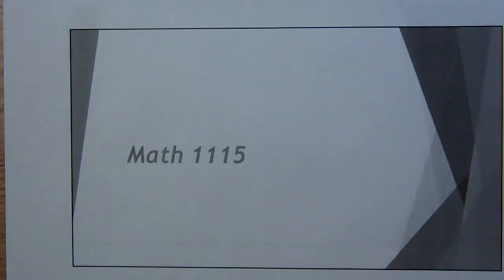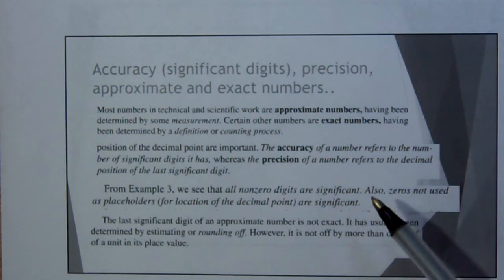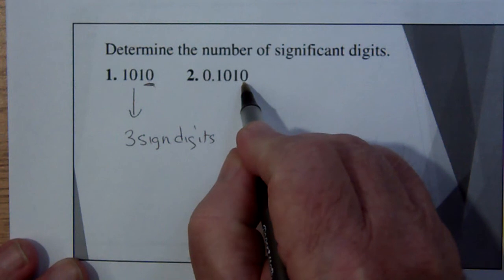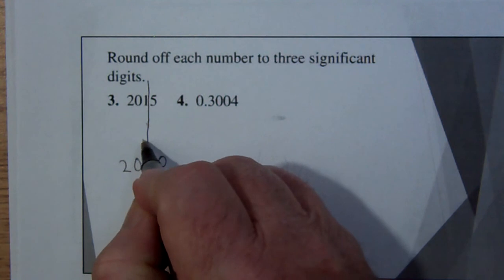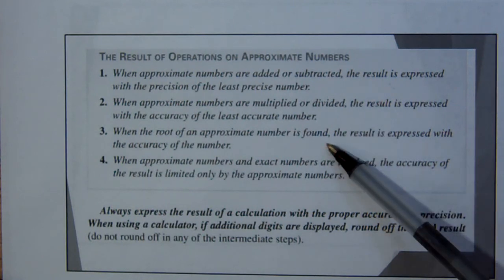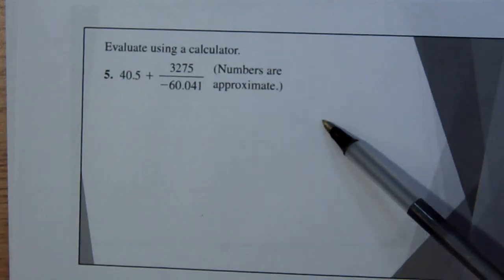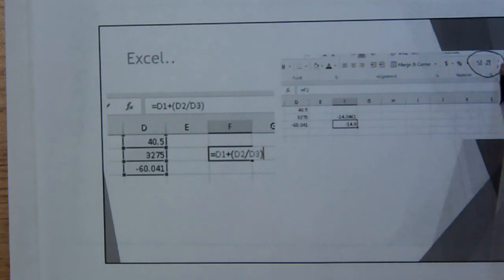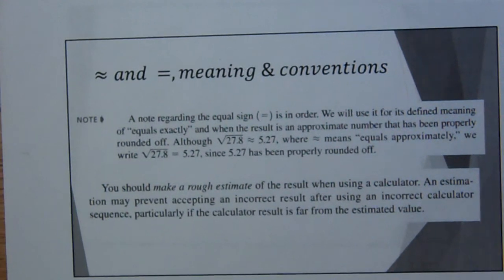Calculators and approximate numbers